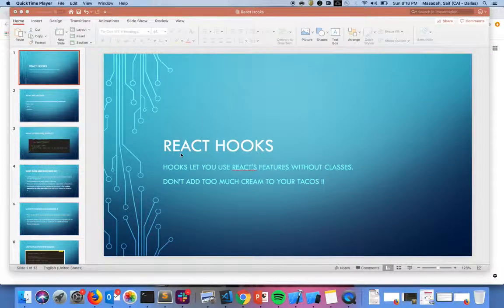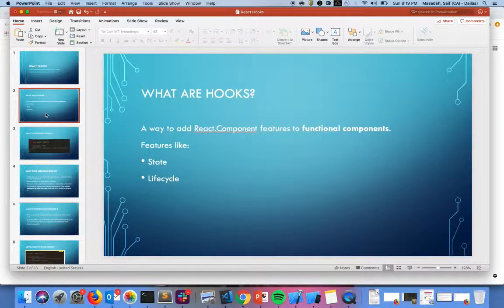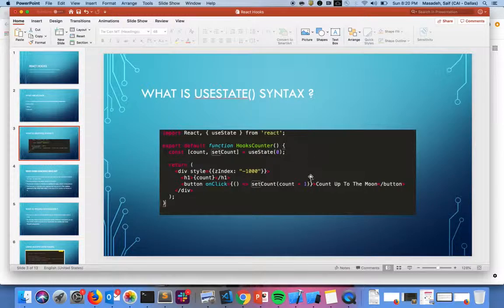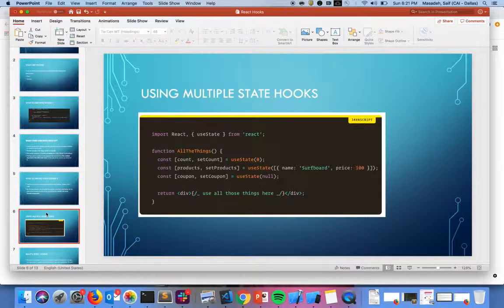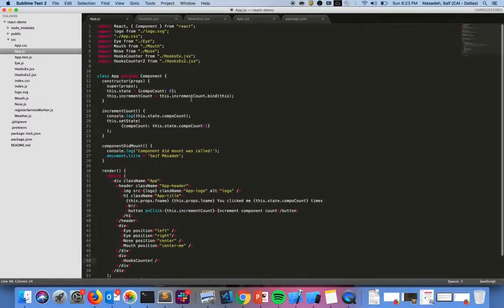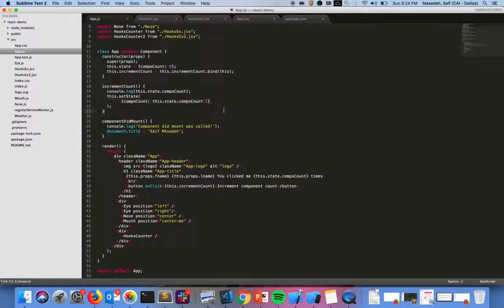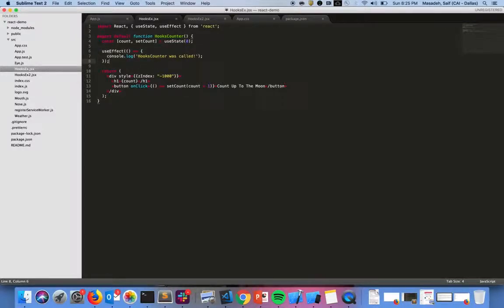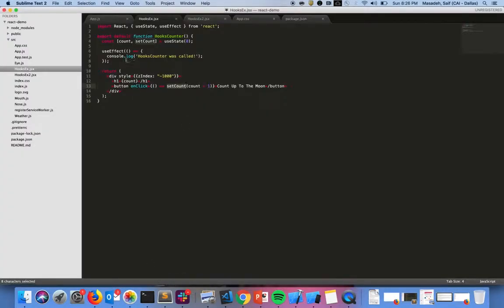React Hooks - Introduction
In this short video, I will be walking you through some introduction about React Hooks, what is it ? Syntax? and a simple example.